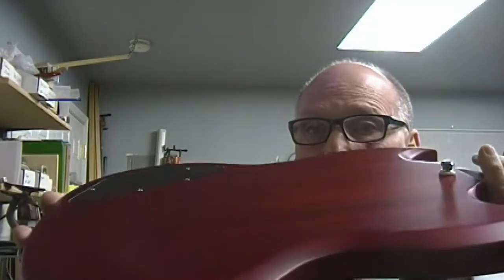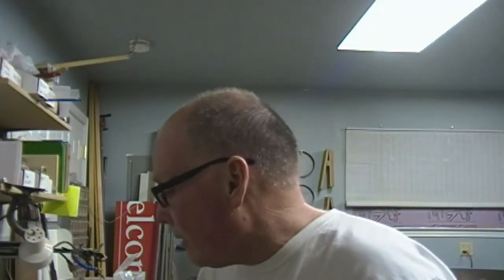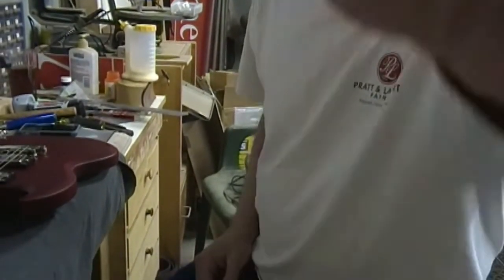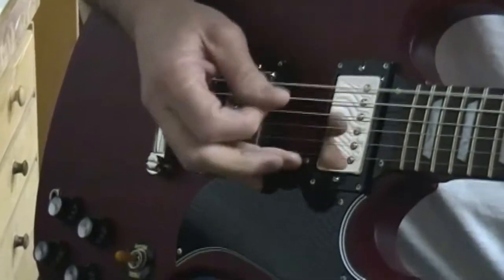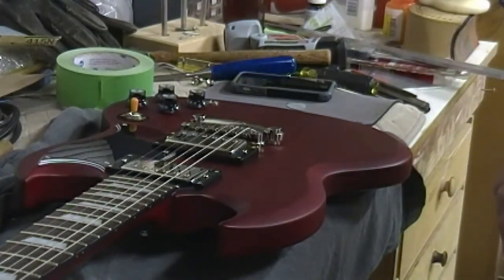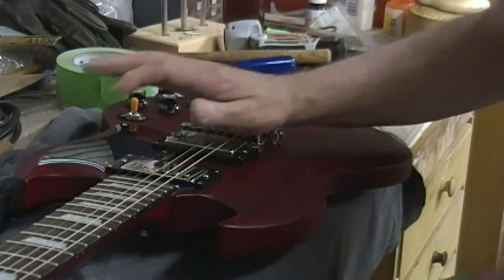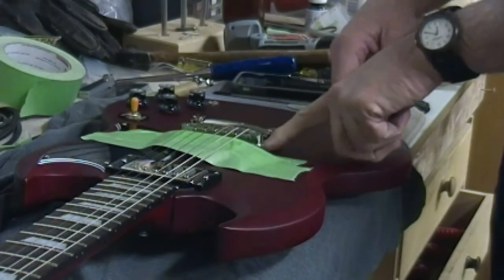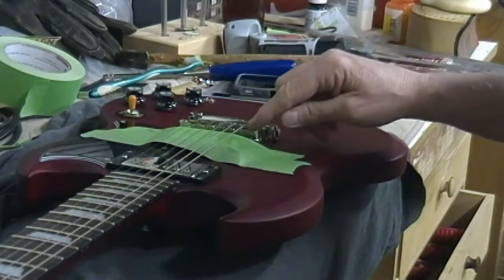JONAH GUITAR EXTRA-#6, Bridge Trick - Make your TOM bridge more comfortable.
In this series, I will share a tip or trick, do a demo, unboxing or all of the above.
Dane Nichols of Jonah Custom Guitar builds and repairs guitars in Mt Shasta Ca.